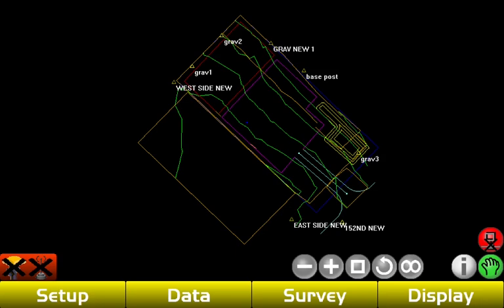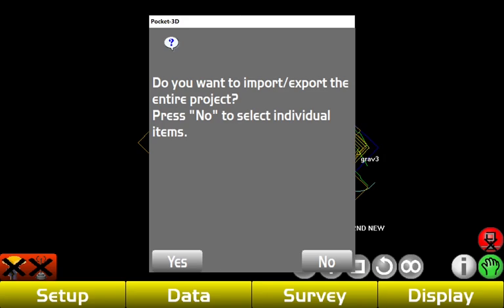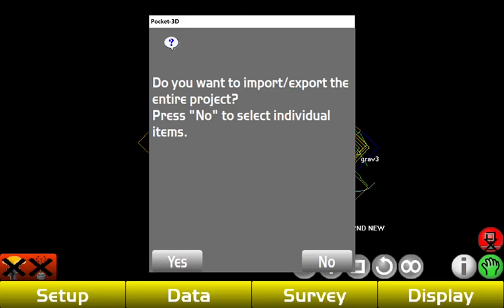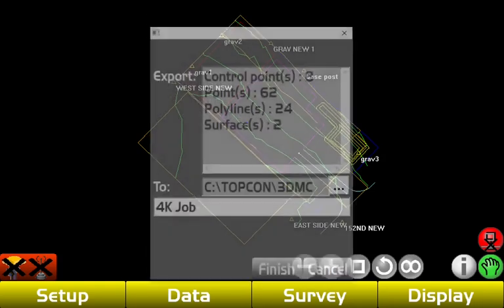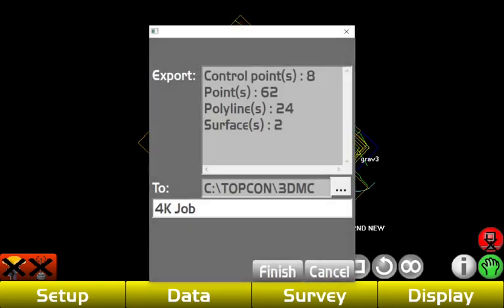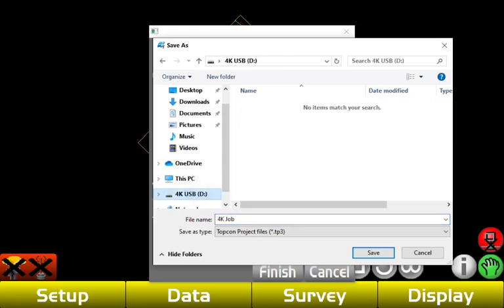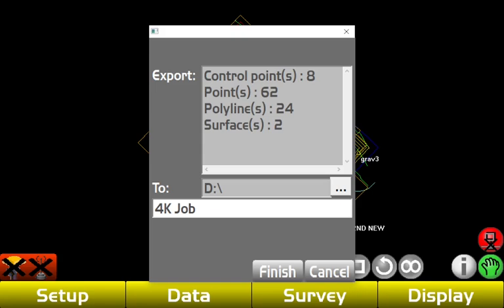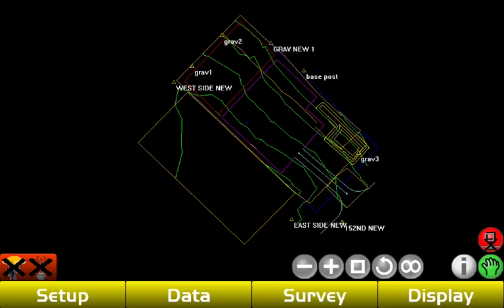Topcon Pocket 3D V12 - Exporting a Job File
In this video, I show the process of how to Export Job Files and Project Files from Topcon Pocket 3D Software.

Trimble, Topcon and Leica all make multiple GPS Base/Rover and tablet options at various price points.